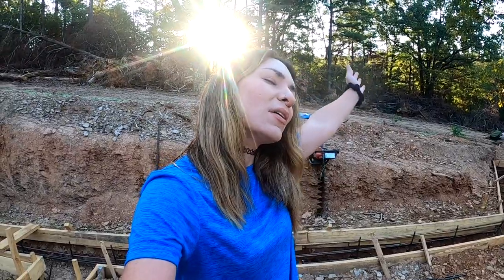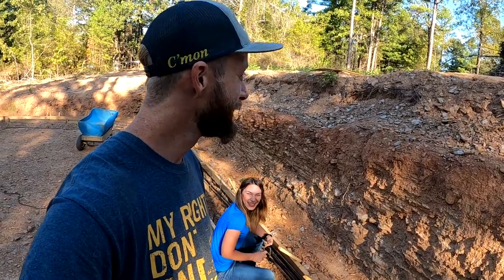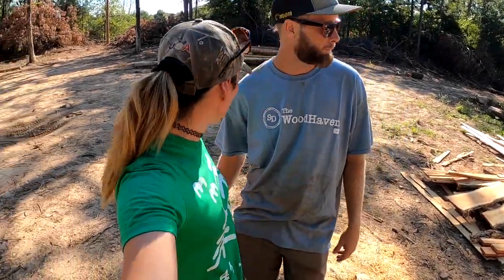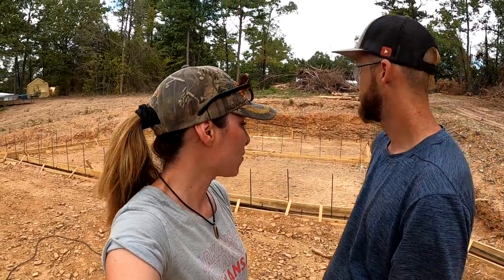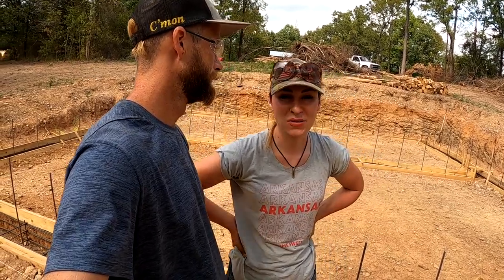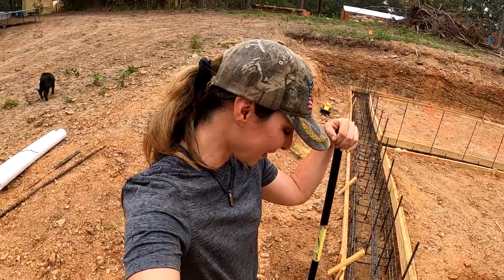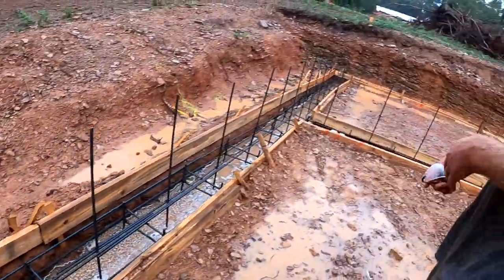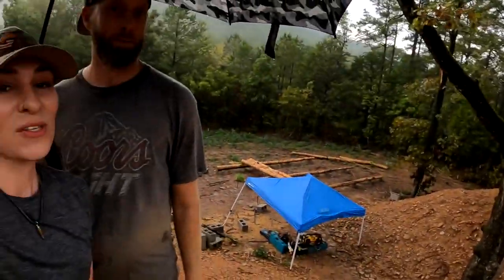We've worked so hard to be Here! DIY Cabin Basement Foundation Build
We have worked so hard to finally be at this stage! This video didn't necessarily go as planned but you gotta roll with the flow and keep it movin, one day at a time.
We are so happy to FINALLY be at this point, and are so grateful to all the friends who have helped along the way!
We love yall!

Amazon Wish List: